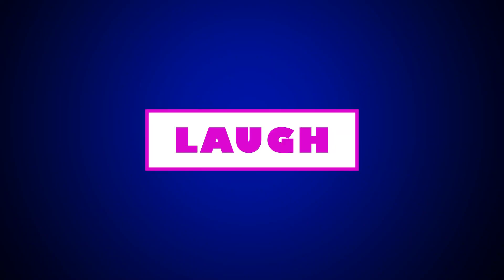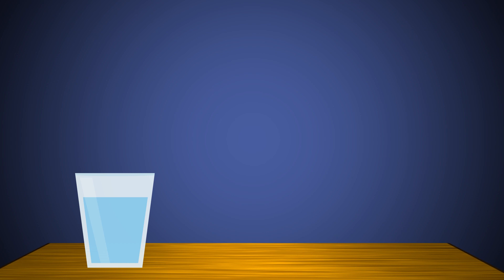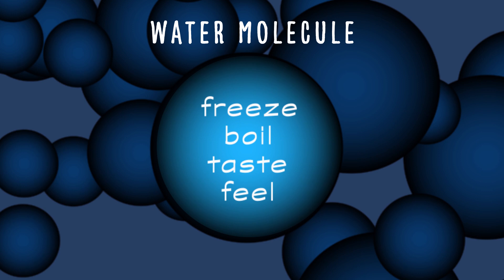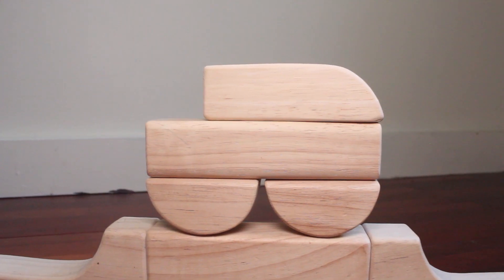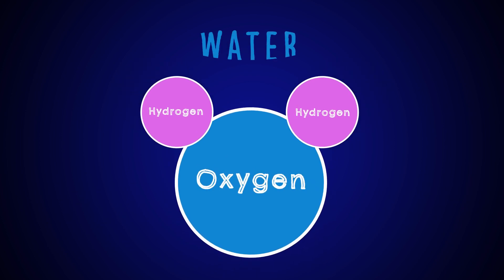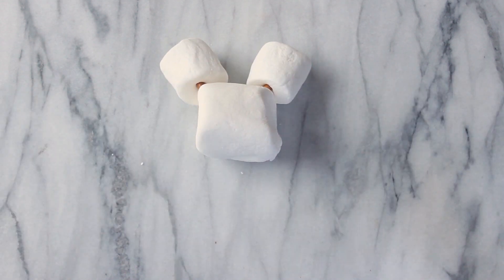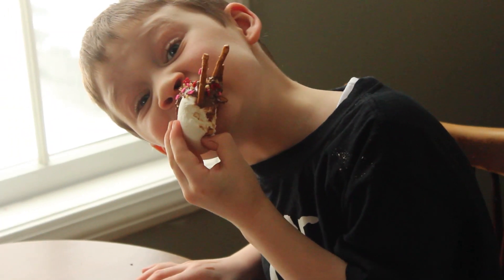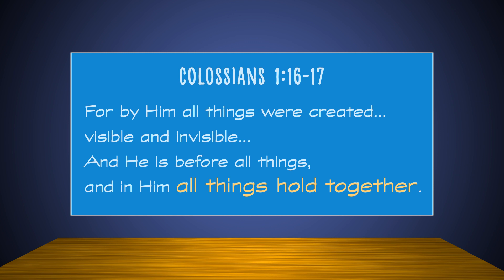What's the MATTER... with model marshmallow molecules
In this episode we learn that atoms and molecules make matter. We also make tasty models of molecules using marshmallows!